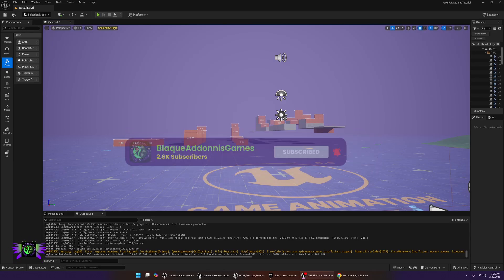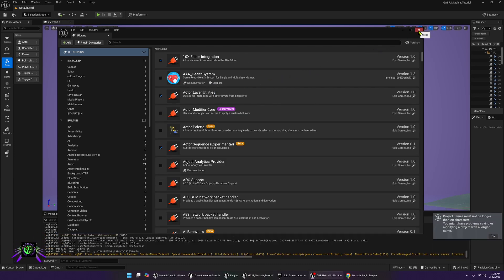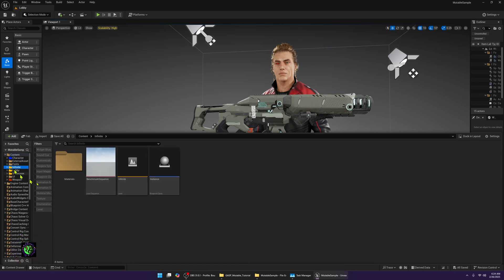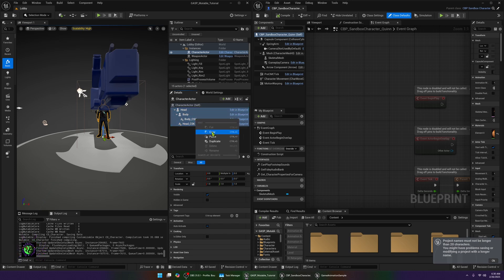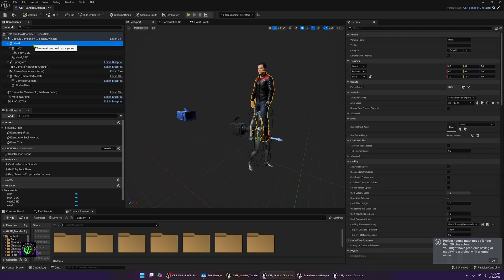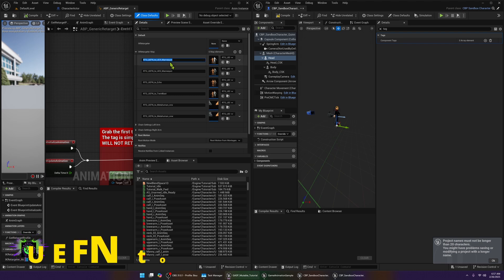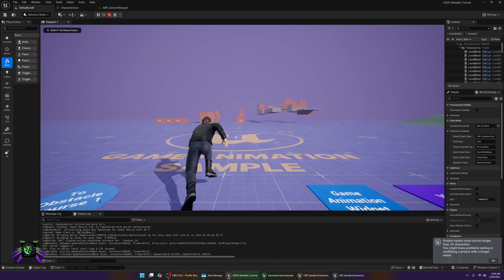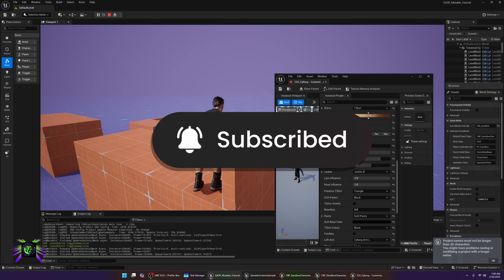How To Add Mutable Sample Project To GASP in (Under 10 Min) UE5.5 Tutorial (Noob Friendly) - EP 1.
This is a tutorial showing how I merged the Mutable Sample Project with the Game Animation Project in Unreal Engine 5.5. Watch until the end to avoid missing important information! This will be the starting point of future tutorials, so save an untouched copy in your library if you wish to follow along with the series of Mutable Tutorials. This is Part 1 of the Mutable Deep Dive Series.

Level= (Noob t-Expert).